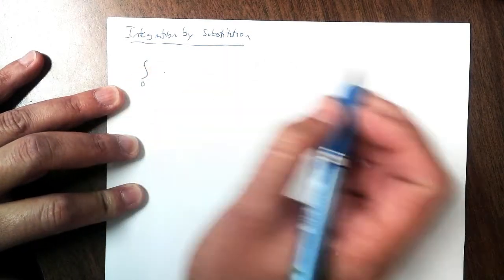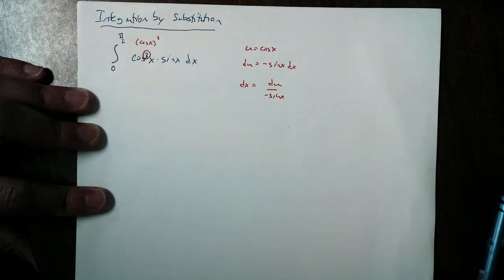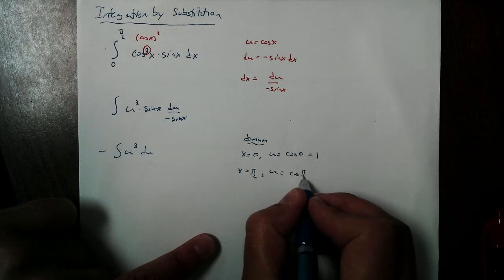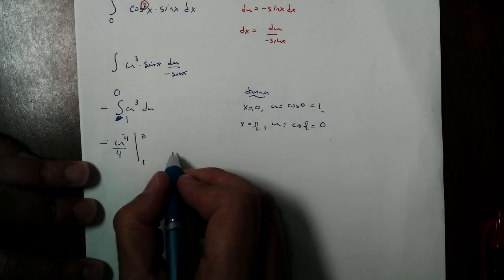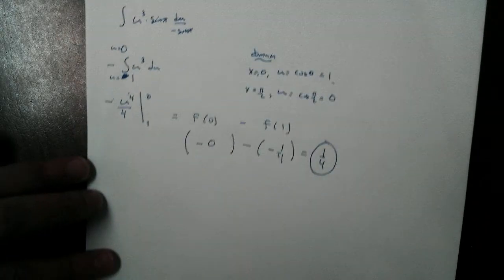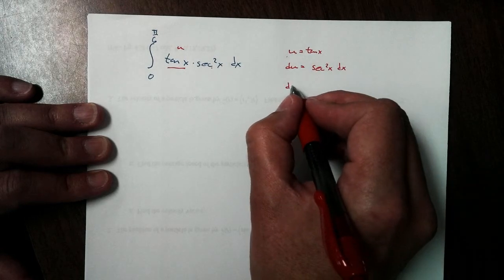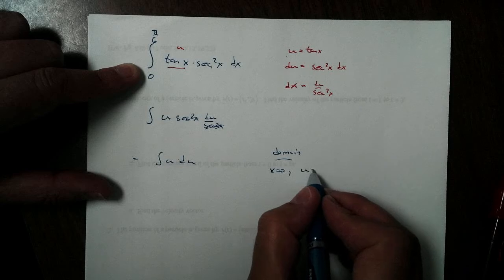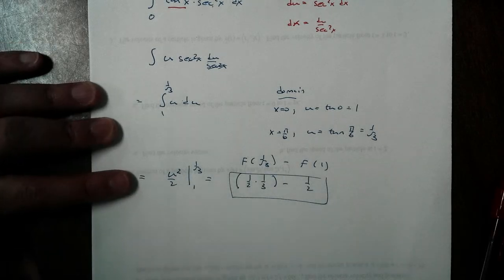Integration by Substituion Part 2